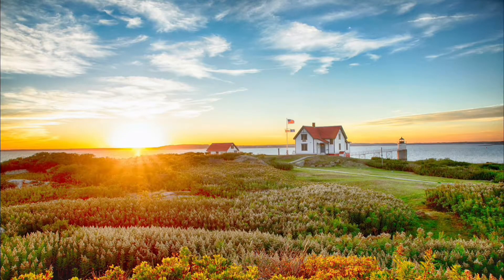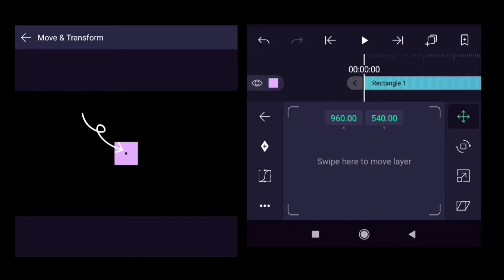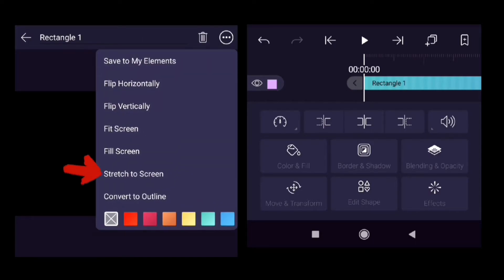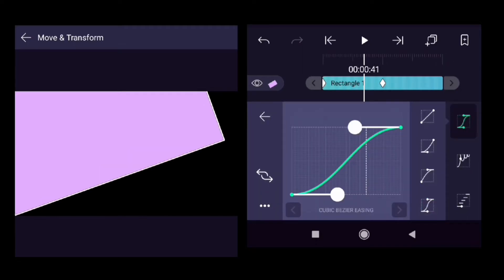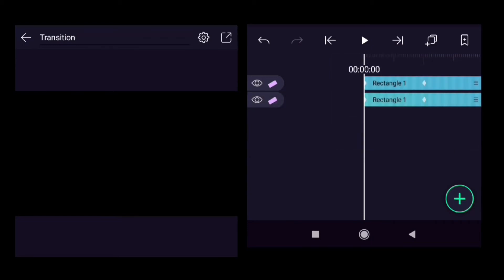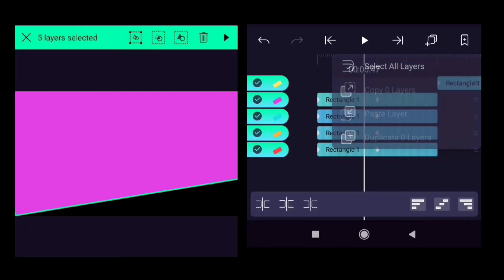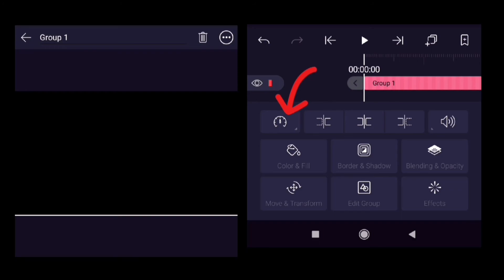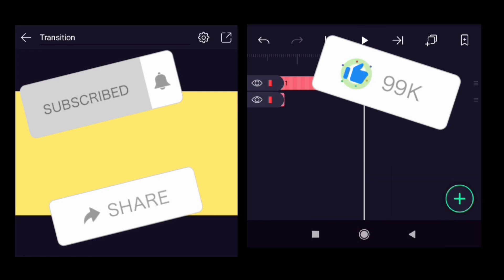Flat Transition Animation/Effect | Alight Motion (Android and iPhone) | Motion Graphics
In this video, you will learn to create flat transition animation or effect using Alight Motion app V3.6 (available on Android and iPhone). This can be used as transition effect in your video editing projects.